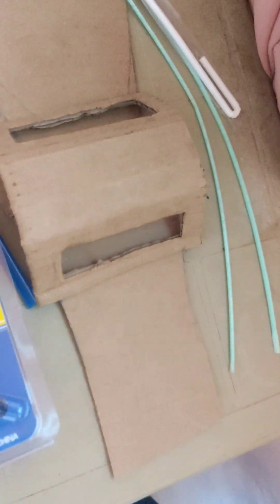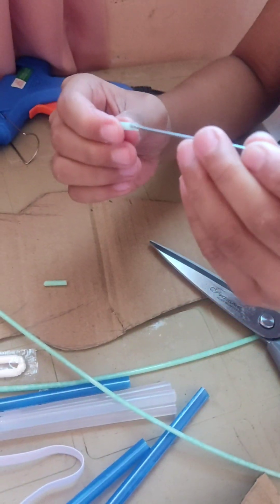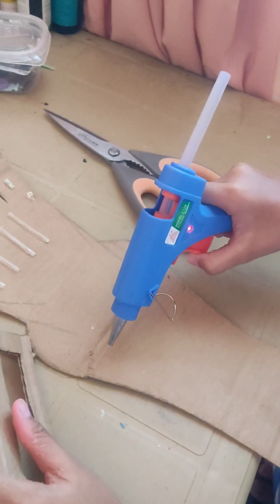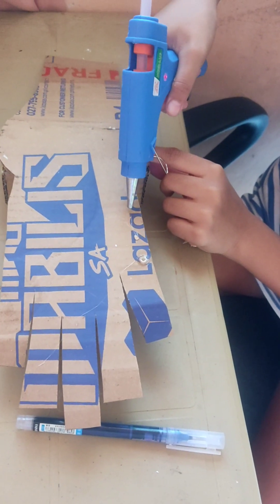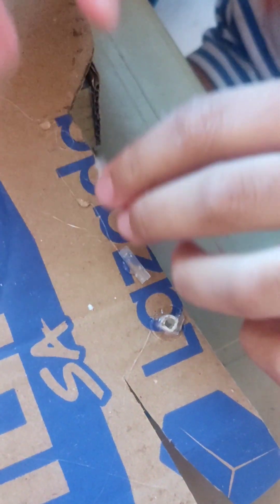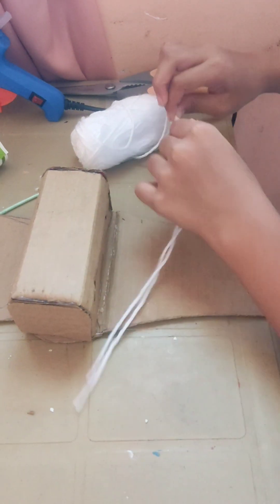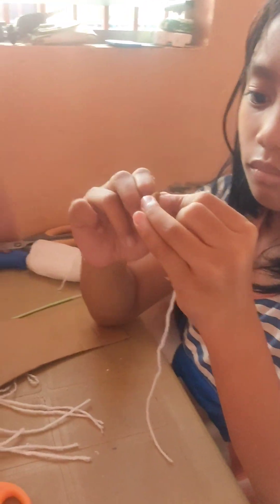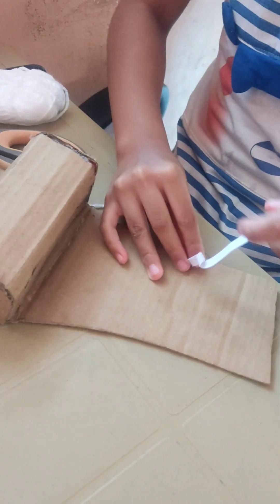My Robotic Arm|Science Project|PICAR